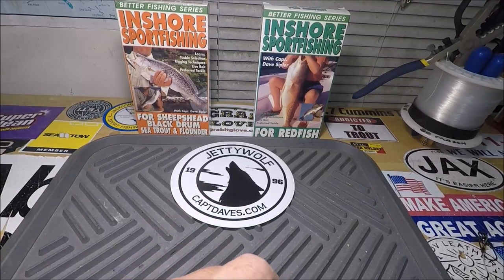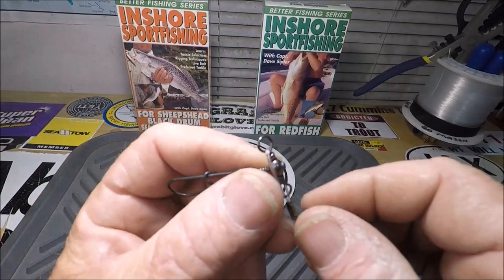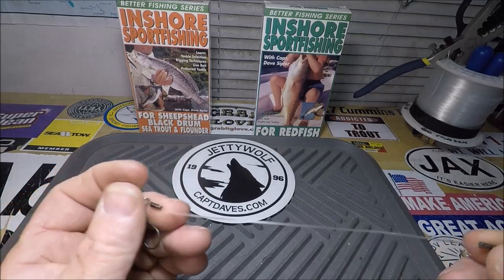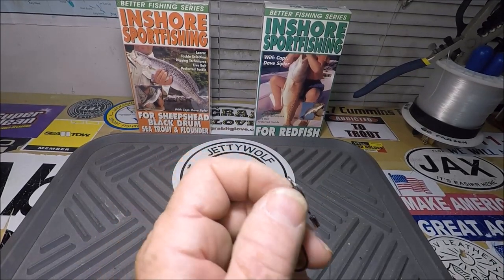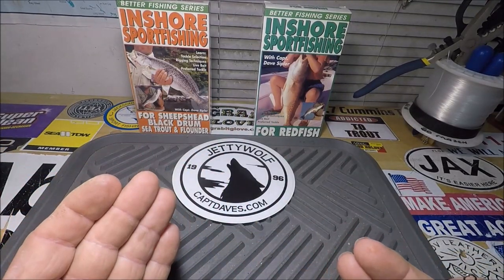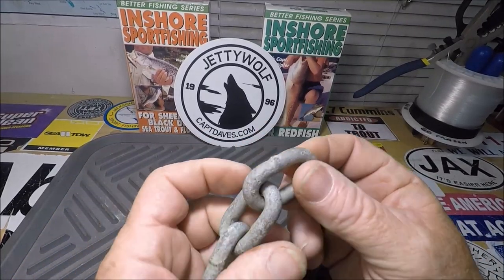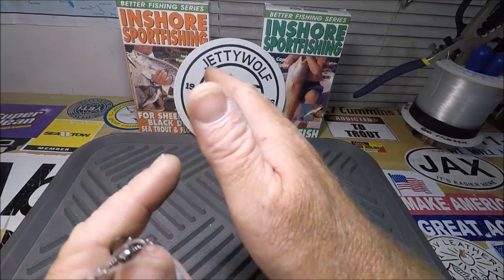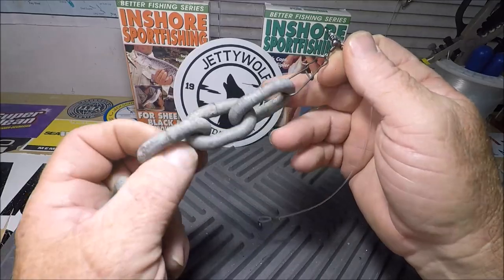MAKING NOISE, to attract FISH❓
"JETTYWOLF LIVE" -  10/30/2021  WHAT?? MAKE NOISE UNDERWATER❓

🦅 CAPT. DAVE'S SPORT FISHING🔪 ''COME FISH ON THE BIG ALUMINUM BOAT!''
Looking for a outdoor adventure in Jacksonville Florida? Try a exciting day of Sportfishing aboard the 26' JETTYWOLF.  Capt. Dave is a full-time, licensed, Captain & Jacksonville fishing guide, since 1996. With more than 25 years experience in taking thousands of people from all over the world on private fishing charters, out of Jacksonville Florida's, ''Mayport Village''. Capt. Dave is a great instructor and will take the time to teach you the local techniques. You’ll primarily be fishing the protected inshore saltwater of the St. Johns River & Inlet or 'seasonal' Deep Sea Fishing Jacksonville's artificial and natural reefs. Capt. Dave also welcomes visitors from Amelia Island, Fl. to the north.  SO, LET'S GO FISHIN".

12,900+k 👍BE ONE
800+ videos, since 2007

📌My Amazon ''tools of the trade'' page: reviewed and used items ARE YOUR PURCHASES FROM HERE HELP SUPPORT FUTURE REVIEWS & DISCUSSIONS.